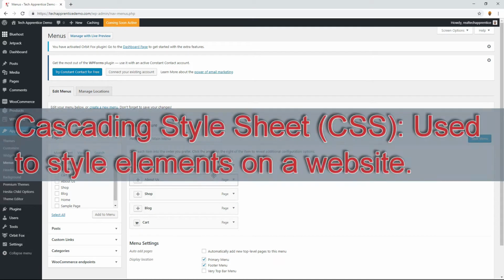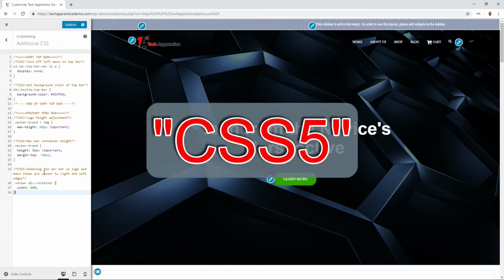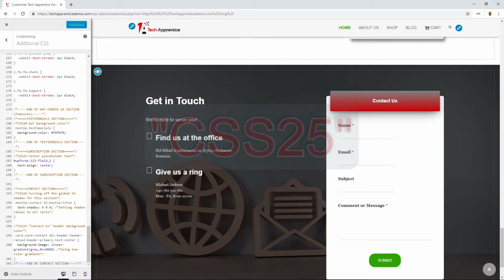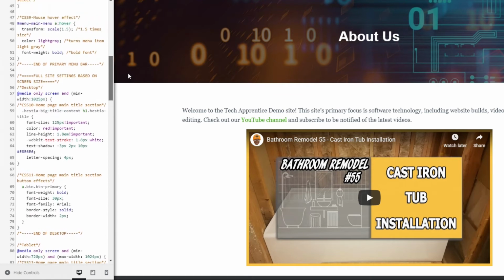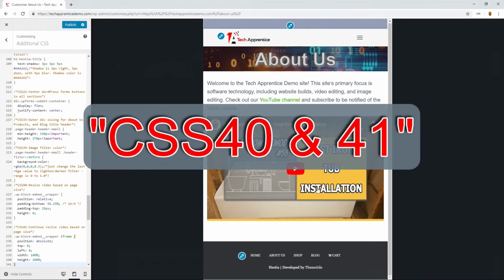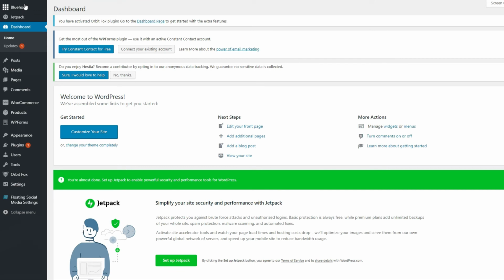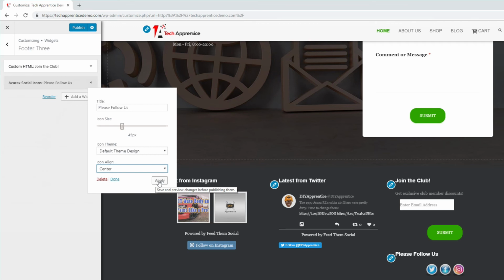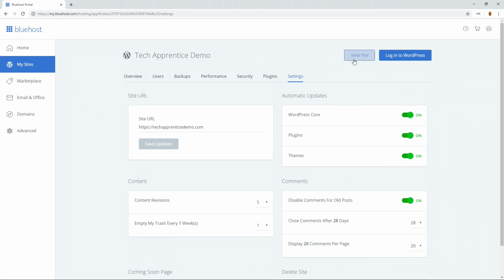Build Your Own Custom Website Using the Hestia Theme - Pt 2 of 2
Hi, and welcome to Tech Apprentice! This is part two of a two-part series on building a website using WordPress and the Hestia theme by Themeisle.

***This website build is simply a basic starting point to give you some ideas and experiment with some concepts; it’s NOT in any way meant to be a full-blown professional website.***

During this video, we cover quite a few topics in addition to the actual website build. Check out the links below and the video timestamps for a preview.

(Coming soon...)

🔧▬▬Recommended Resources▬▬🔧
✔️ Bluehost is #1 recommended WordPress host. If you don't have a hosting service for your website, click here to sign up and save

WordPress themes:
- Hestia
- Hestia Lite:

Plugins used:
- WPForms
- Woocommerce
- WooCommerce Gutenberg Products Block

Video 2 timestamps – This video is very heavy on styling the website using cascading style sheet (CSS). The CSS created will be provided in a separate file. If you don’t want to watch the whole video, only watch the sections marked *MUST WATCH* below:

00:00:00 – Install Stylebot
00:02:26 – Using Inspect to Look at HTML and CSS
00:07:38 – Begin Styling Website Home Page Using CSS
00:46:36 – *MUST WATCH* Build About Page
00:52:06 – About Page Styling Using CSS
01:16:22 – *MUST WATCH* Shop Page Build and Styling Using CSS
01:21:39 – *MUST WATCH* Cart Page Build and Styling Using CSS
01:24:12 – *MUST WATCH* Acurax Social Media Icons and Styling using CSS
01:33:30 – *MUST WATCH* Social Media Feeds and Join Form in Footer, including CSS
01:59:10 – *MUST WATCH* Bottom Bar Navigation Styling Using CSS
02:00:52 – Final Recap
02:05:39 – Create Privacy Policy
02:07:15 – WordFence Security and Yoast SEO Plugins
02:09:07 – Make Website Live!

👉 If you're into DIY home improvement and automotive repair and maintenance, check out DIY Apprentice: